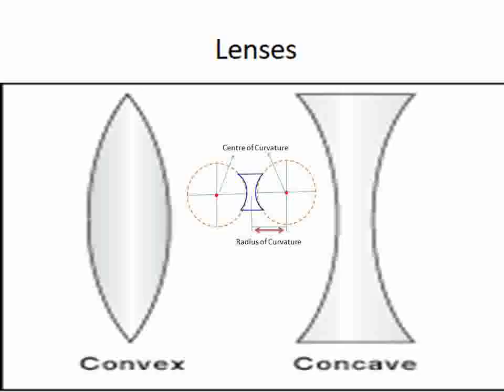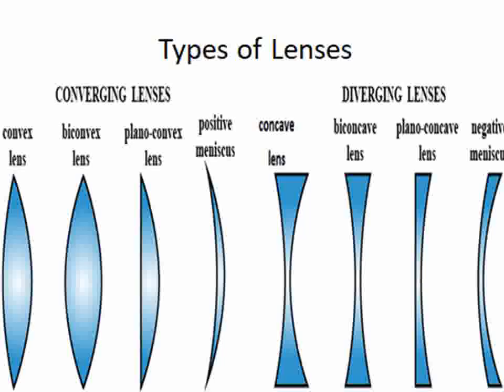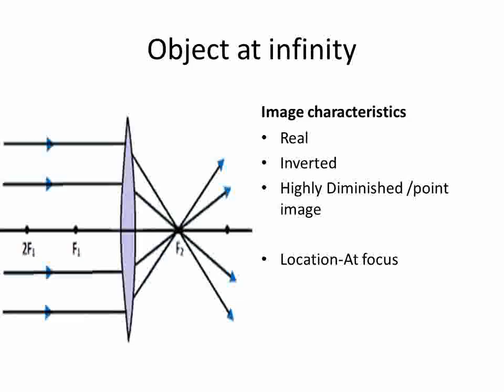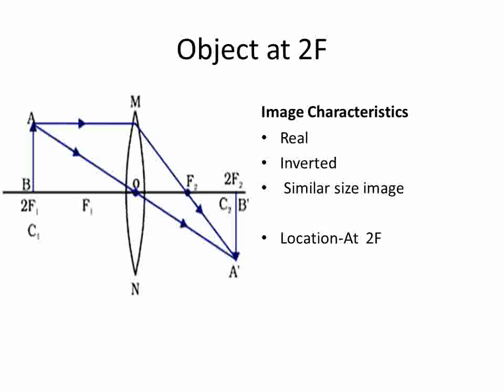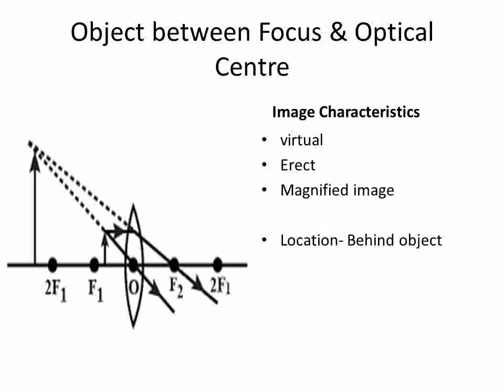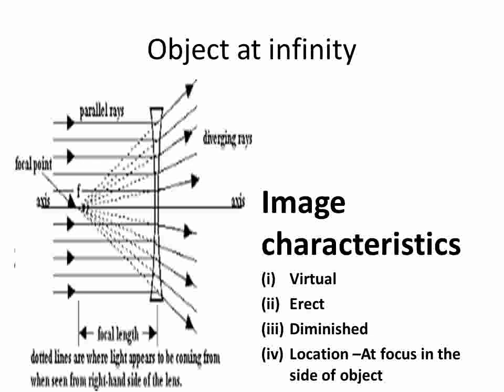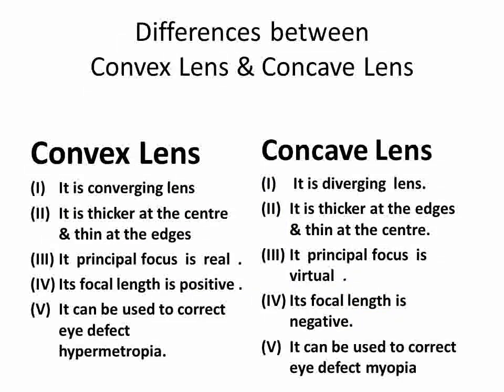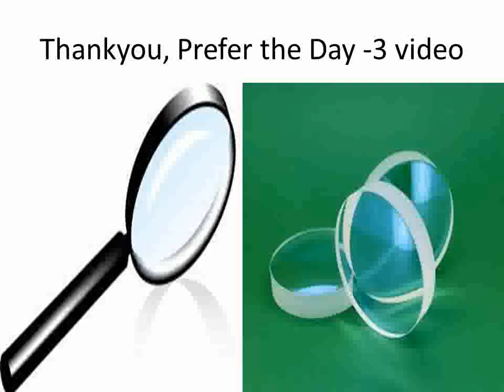light:Day-2,lenses &ray diagrams :Class -10: